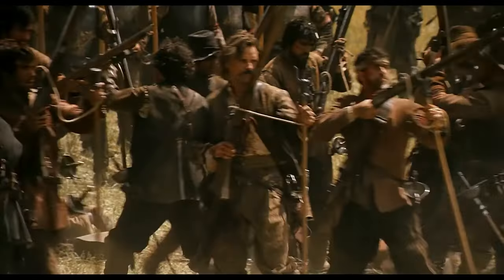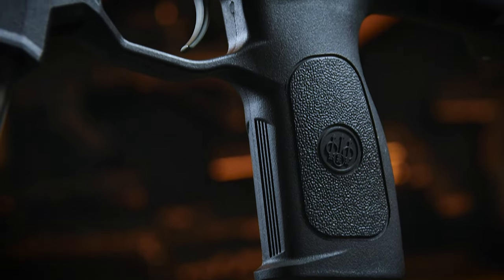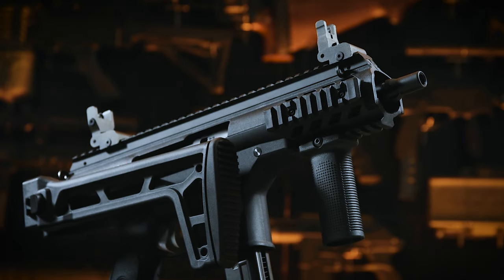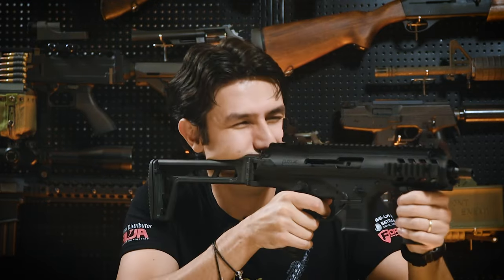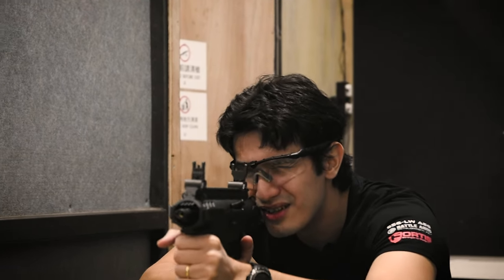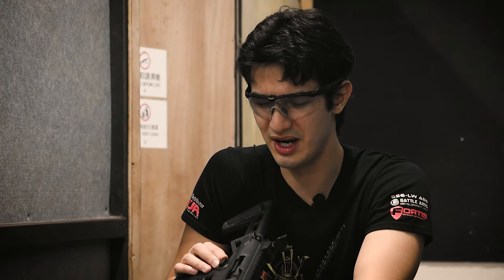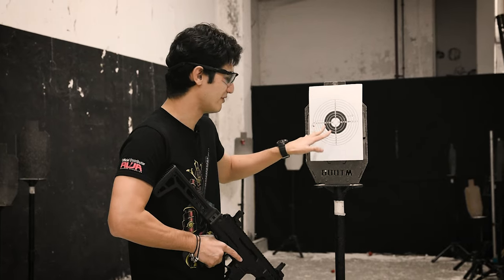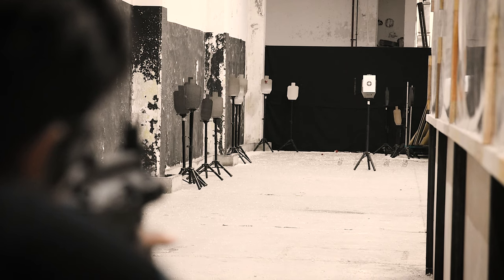ITALIAN STALLION - Umarex Airsoft Beretta PMX (By KWA) Review | RedWolf Airsoft RWTV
The airsoft PMX is a 9mm submachine gun, designed and manufactured by the oldest active firearms company in the world and based in Italy, Beretta. The Beretta airsoft PMX was presented in 2017 and is intended to replace the Beretta M12 as an ordinance weapon for some law enforcement agencies in Italy, After being adopted by the Italian Carabinieri, the PMX was also bought and used by the Saudi Royal Guard Regiment and the Elite Forces of Malaysia. Developed for close-quarter operations, the Beretta Airsoft PMX is characterized by compact dimensions and lightweight handling. Its universal accessory suitability is appreciated by professional firearm operators all over the world.

Chapters:
00:00 Pineapple Pizza
0:55 Introduction
1:45 Overview
2:06 Externals and features
6:16 Chrono test
6:35 30 meter accuracy test
10:38 Conclusions